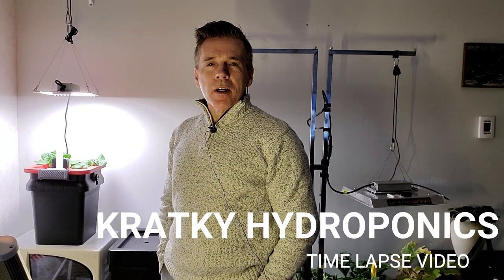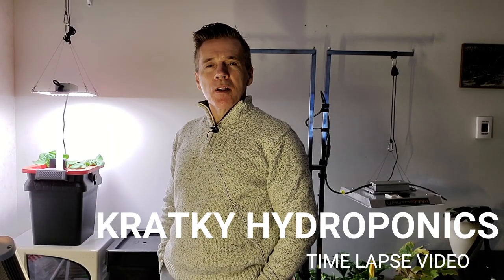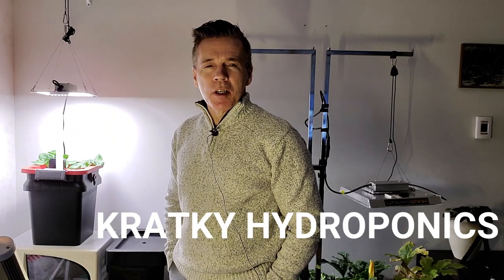B.A. Kratky Hydroponics Time Lapse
Professor Kratky's non-circulating hydroponics method is displayed using time lapse video of the growth of romaine lettuce in this short video.

Zero power, using no pumps, air stones, or other hardware associated with other forms of hydroponics, this green energy solution provide all the water and food the plants need with no waste.  Perfect for off-grid growing, indoor gardening, urban gardens, and even outdoor hydroponics.